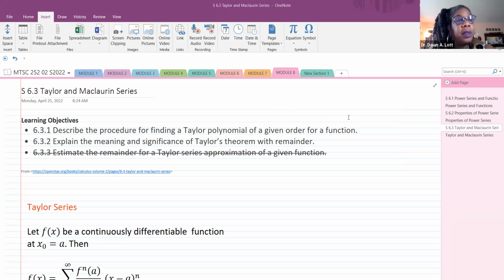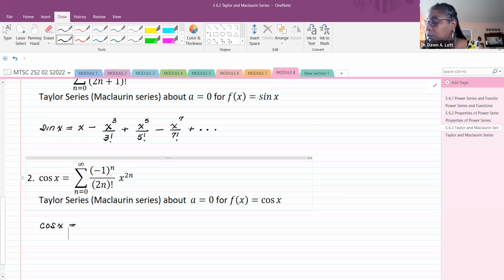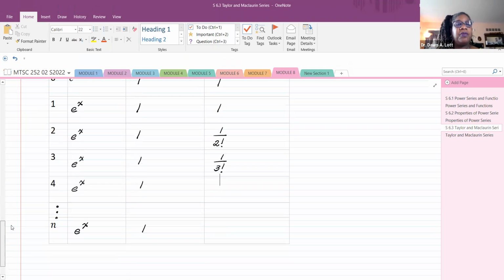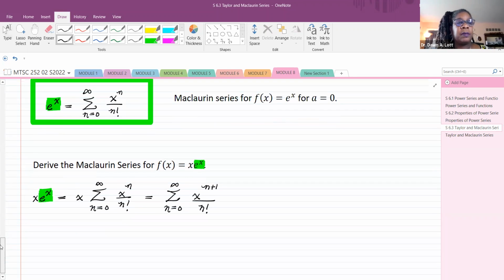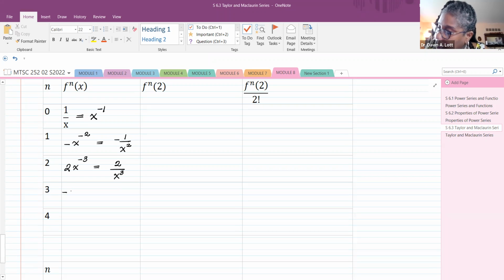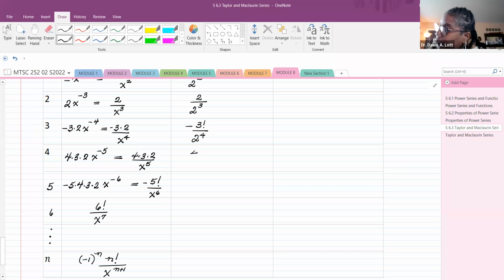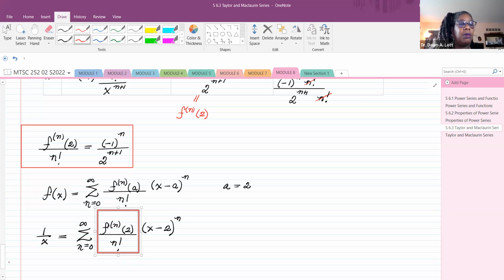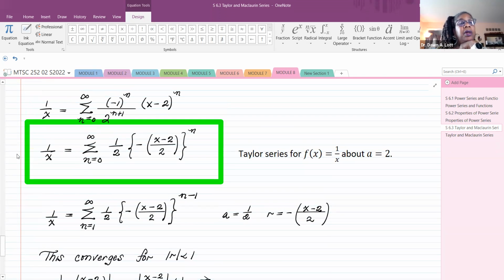MTSC 252 02 S 6.3 Taylor and Maclaurin Series